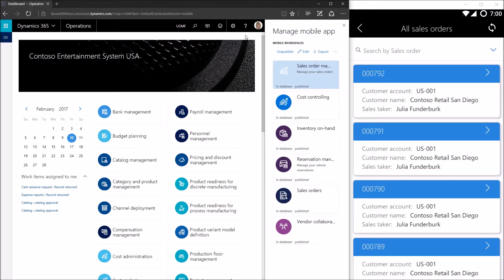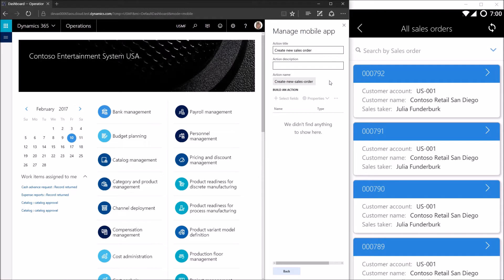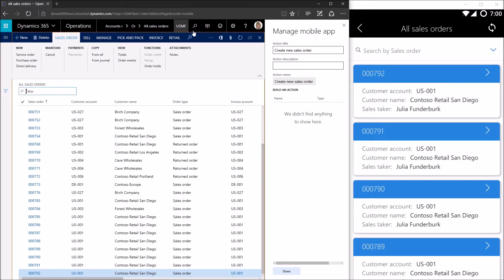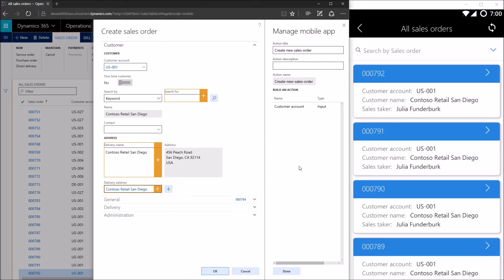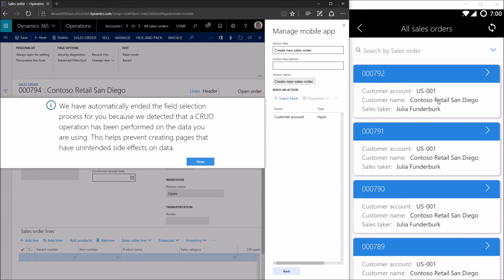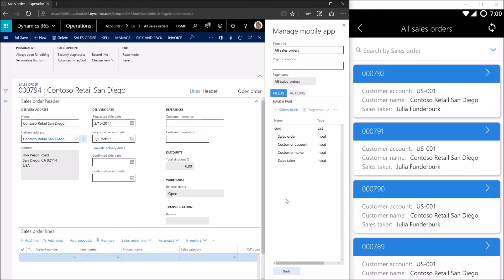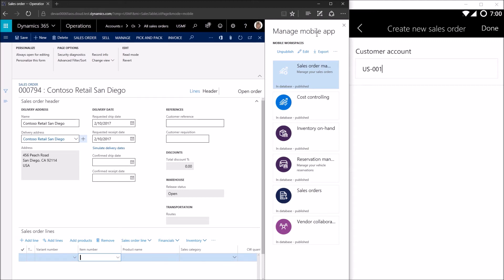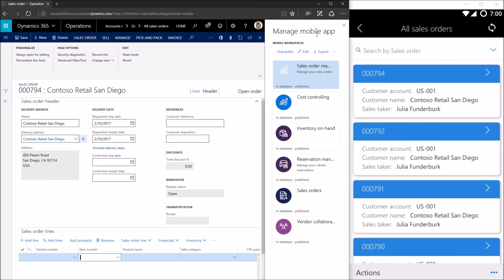Mobile tutorial 3: Building the Create new sales order action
Learn how to build the All Sales Order details page allowing you to be able to create customized mobile apps for customers.